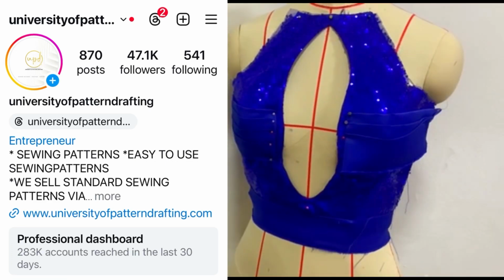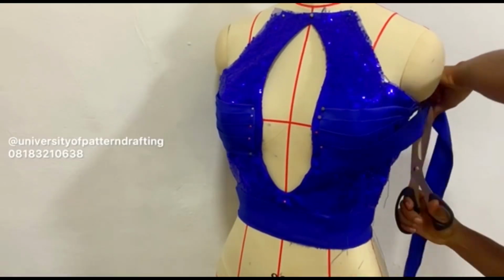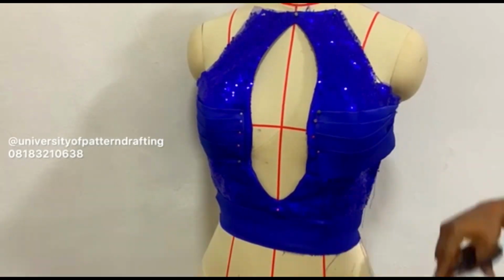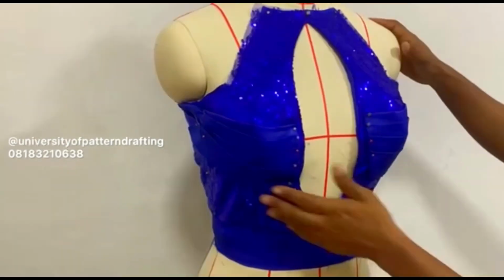Halter neck Burstier with Yoke / Pattern Drafting / Burstier Pattern / Turtle neck dress ( part 1)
This is the first part of the detailed tutorial on how to draft the pattern for an halter neck dress with burstier.